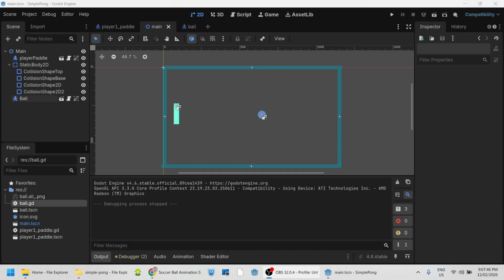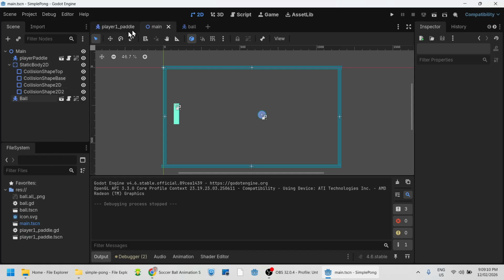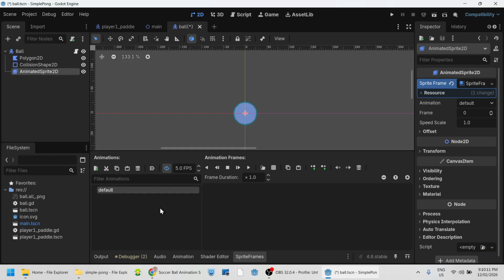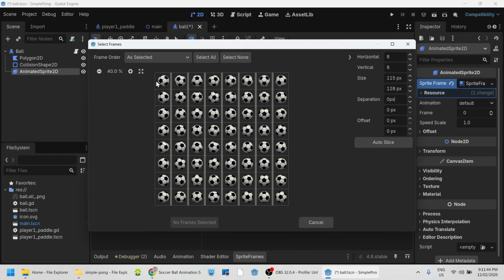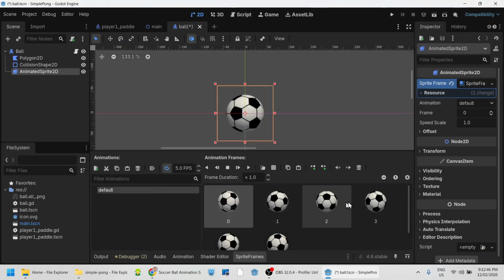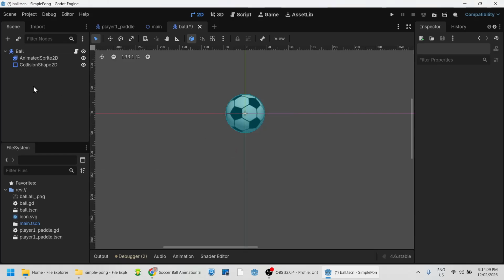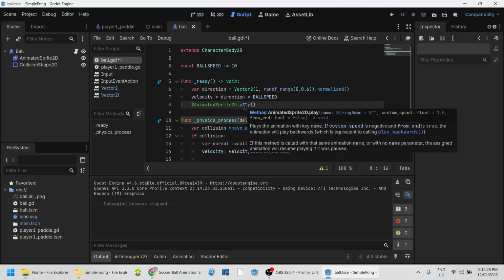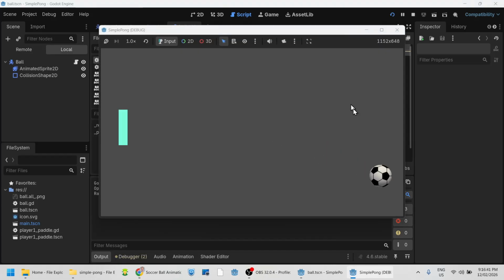Adding an AnimatedSprite2D to an CharacterBody2D in Godot